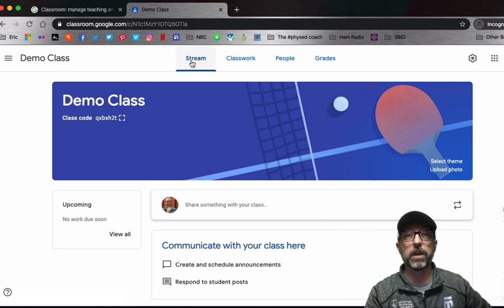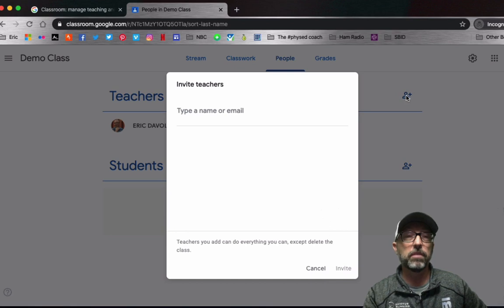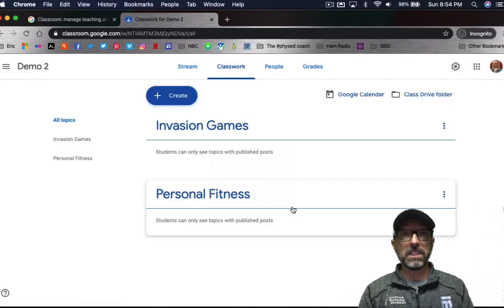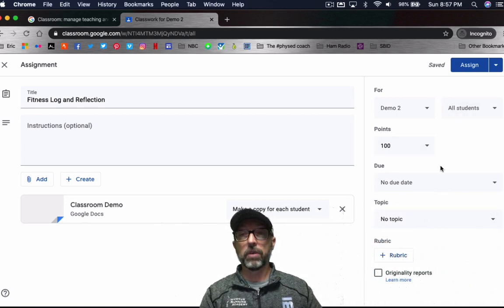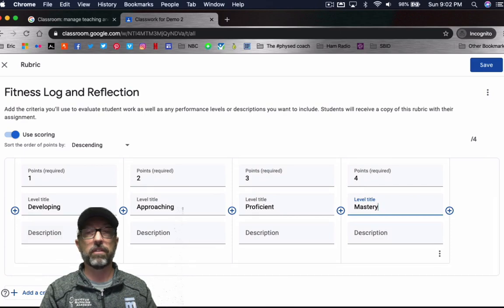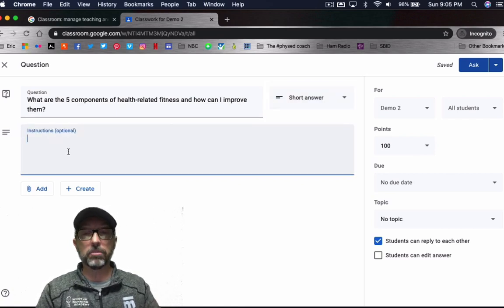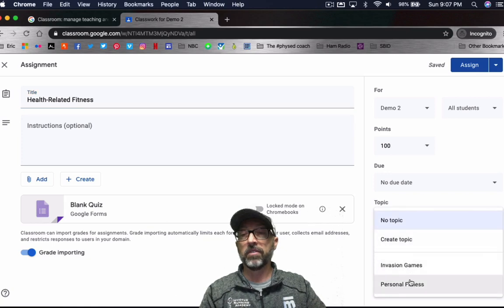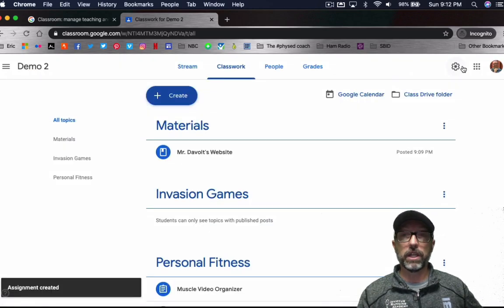Google Classroom 2020(Overview)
This video is an overview of many of the features of Google Classroom. I will be making a series so that what you are looking for is in bite-sized pieces. Enjoy.

At thephysedcoach.com I provide high-quality content that teachers can learn from and use in their classroom.